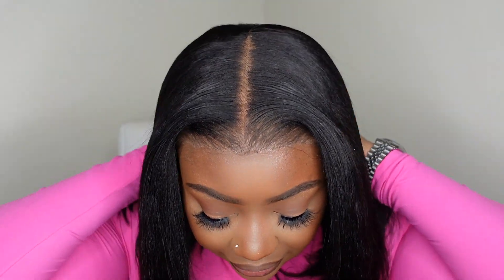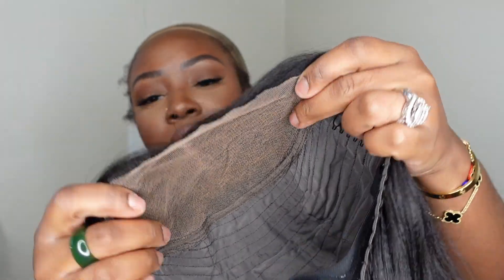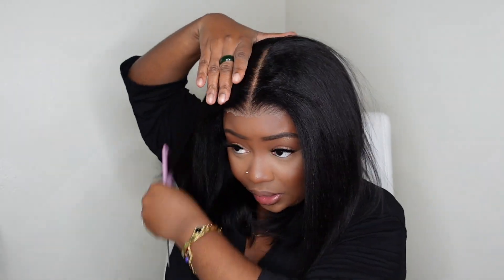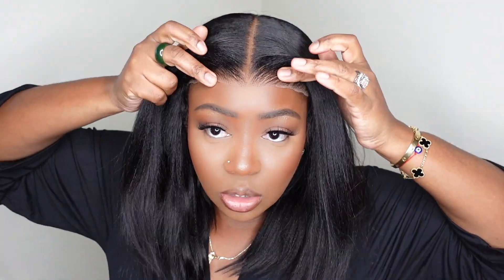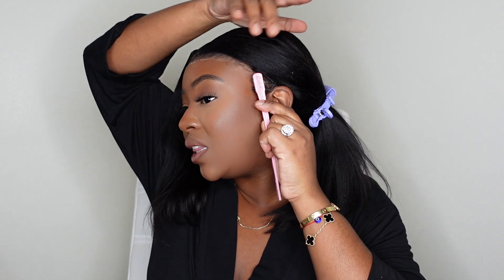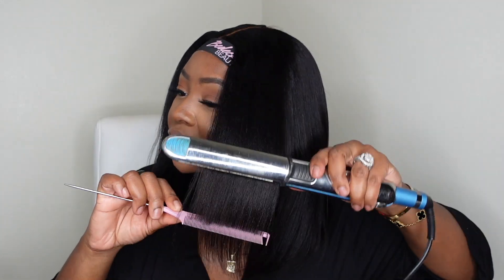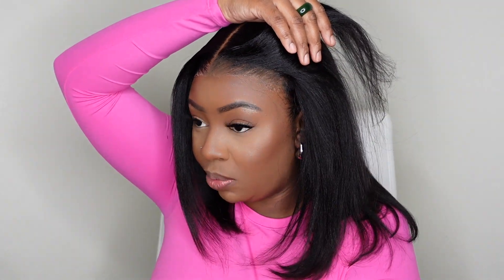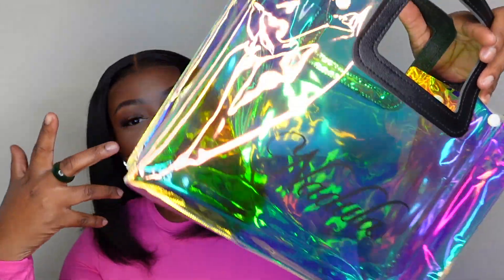THE BOB IS BACK!🔥 5 Minute Install! Natural Hairline, Wear and Go, Pre-bleached!Plucked! Nadula Hair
❤Get a free Electric Comb with orders over $179 Only for My subscribers:)
Hair Info: 7*5 Lace, Invisible Pre-bleached Knots, 180% density

Products Mentioned:
Glue-less Adhesive
Lace Tint 1
Lace Tint 2
Blow Dryer
Flat Iron

Items I'm Wearing:
Pink Top
Press On Nails
Body Oil

-SMOOCHES 💜💜💜